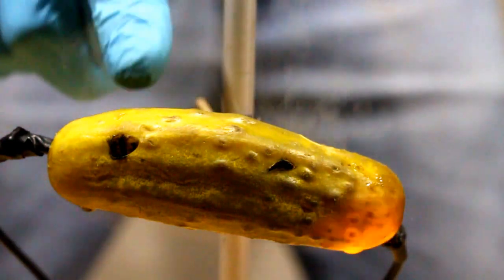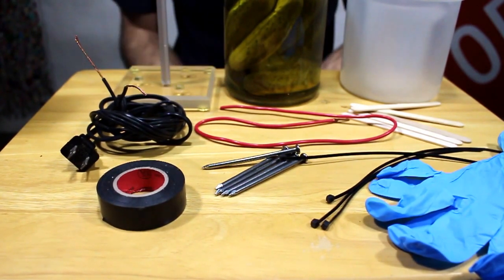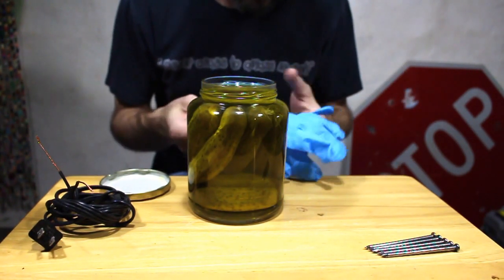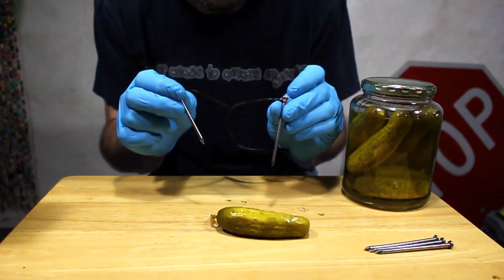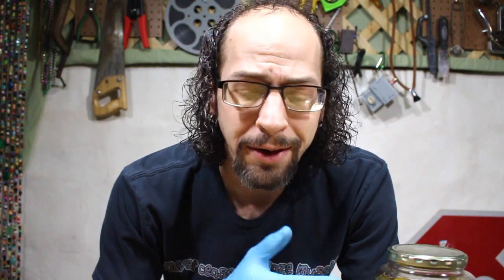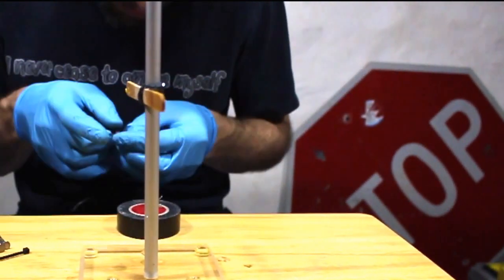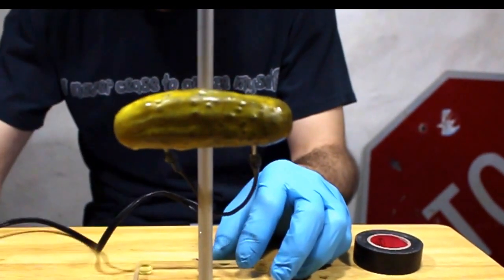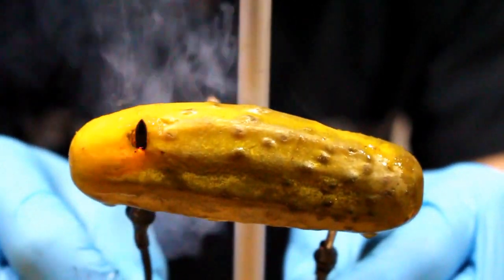The Pickle Lamp - Making a light bulb out of a PICKLE!!?!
Today I am turning ordinary dill pickles into light bulbs!  Passing an electric current through a pickle causes an orange glow due to the high concentration of salt in the pickle juice!  This property of pickles allows us to make a sick lamp!  Catch you next week!